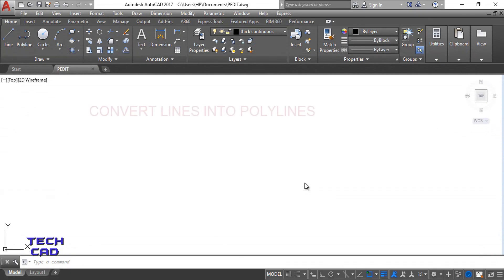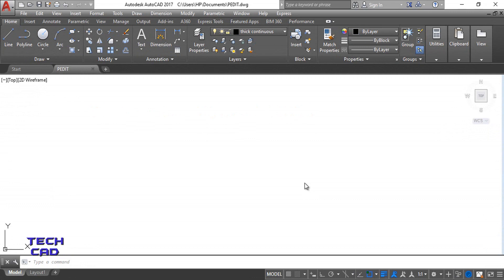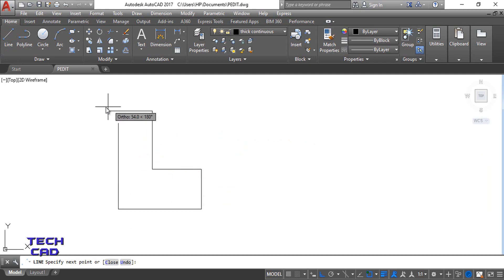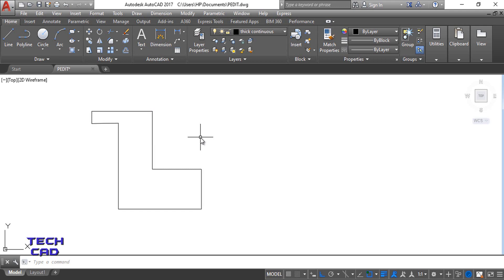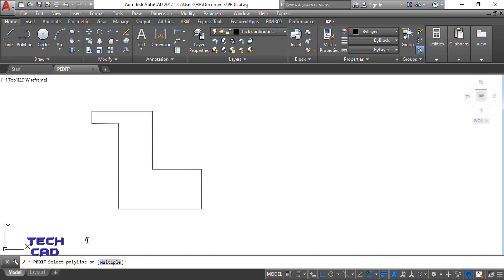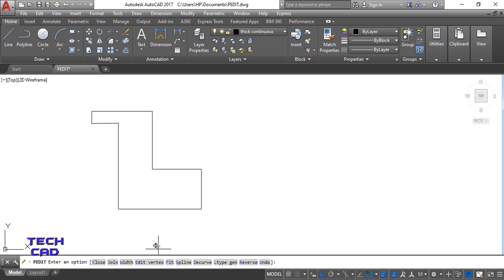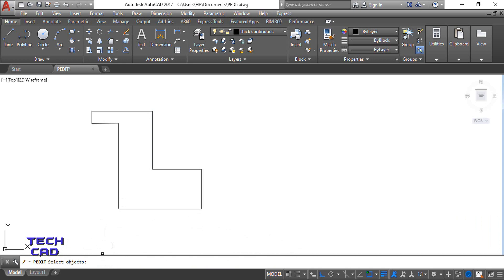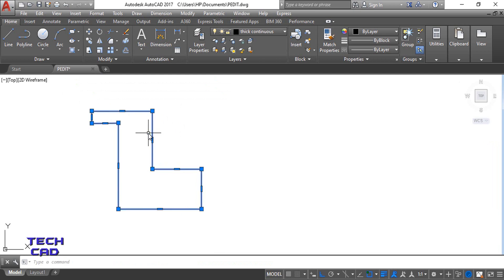HOW TO USE PEDIT COMMAND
IN this tutorial we r gonna be understand the importance of PEDIT Command in Autocad. With this command the user can convert lines into polylines with in no time.